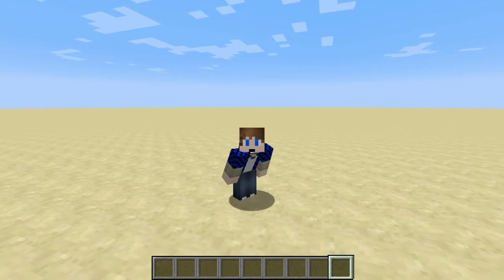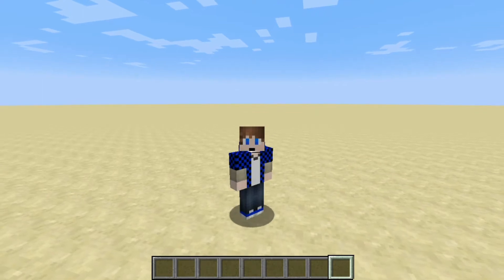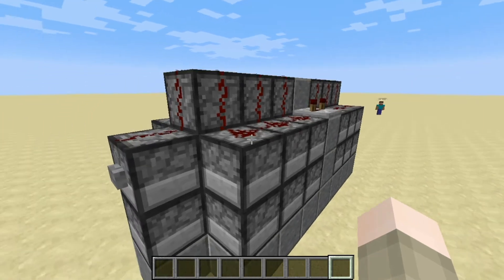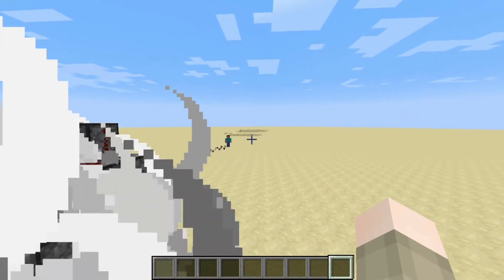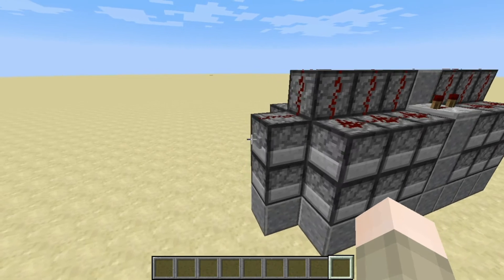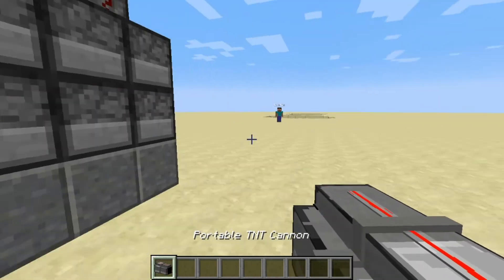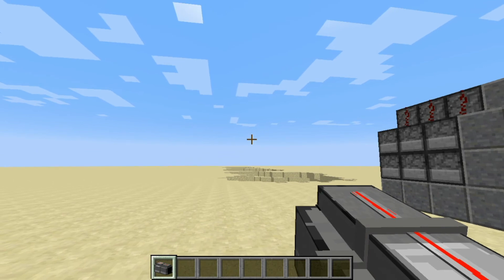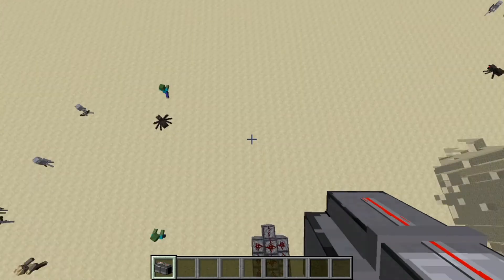I Made A Handheld TNT Cannon in Minecraft!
A smol TNT Cannon that you can fire from your hand!
Thanks to Jump for helping me figure out resource packs!